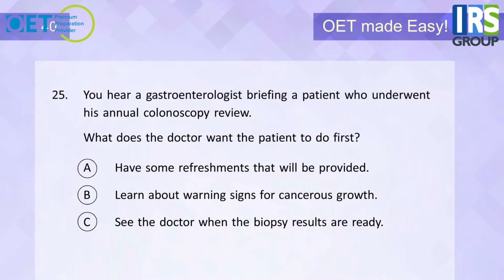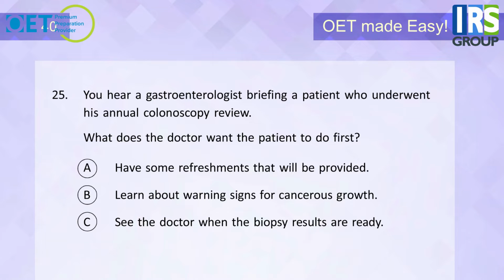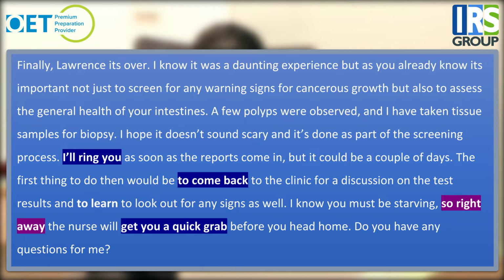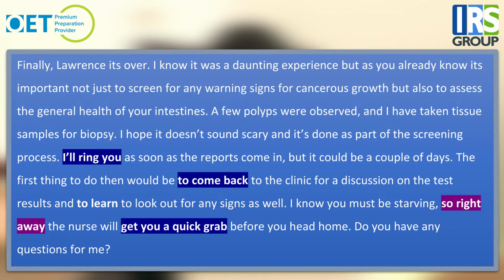Learn to identify a course of action in OET Listening Part B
Do you struggle in listening part B? Here's a quick look at one of the skills tested, listening for course of action. OET expert, Milen Jacob, demystifies the skill and how to find the correct answer quickly and with ease in this short prep talk!
The prep talks series gives short and succinct lessons that helps OET candidates to improve specific test taking skills that lead to a higher OET score.
For an accurate and authentic test preparation guidance, IRS Group is one of the few trusted training providers with an 'All Stars' Premium Preparation Provider recognition from OET.